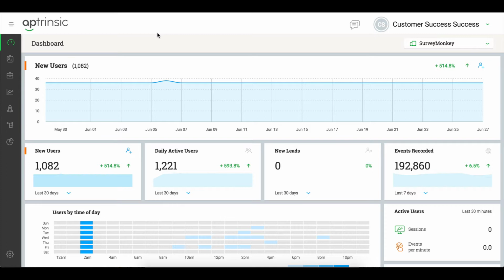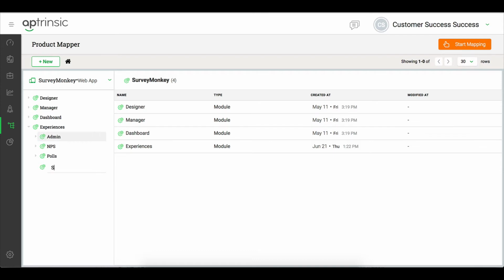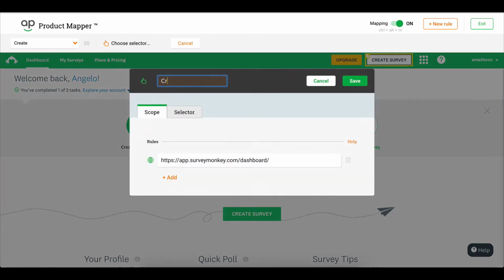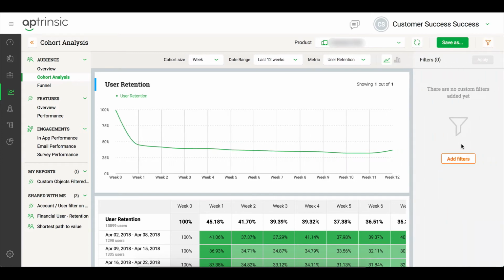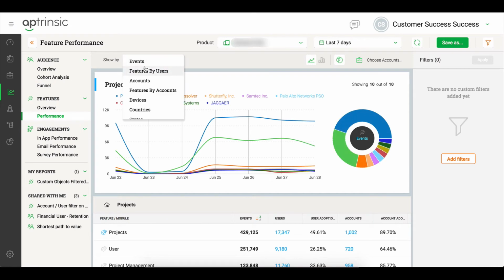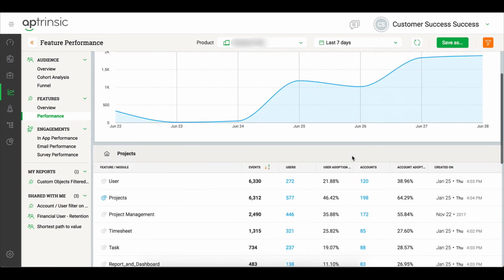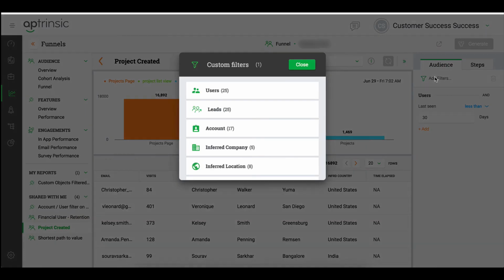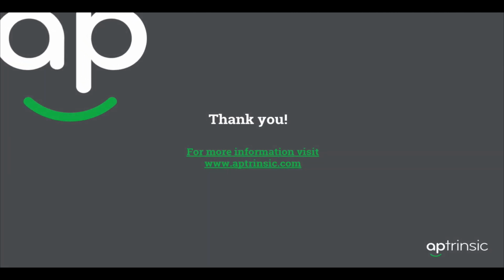Aptrinsic Product Analytics Demo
Take a look at how Aptrinsic can surface key product insights to help you turn your product into a growth engine!